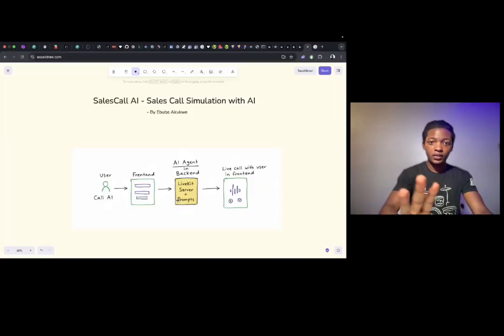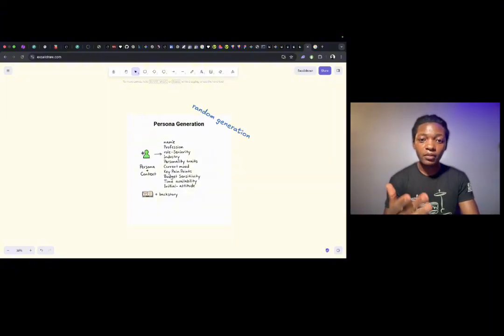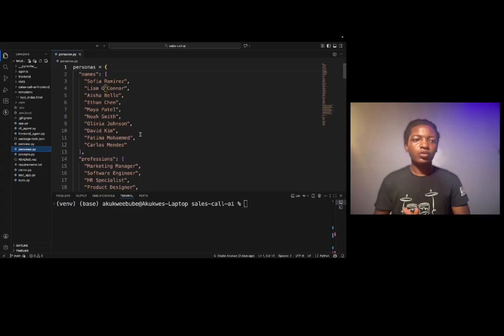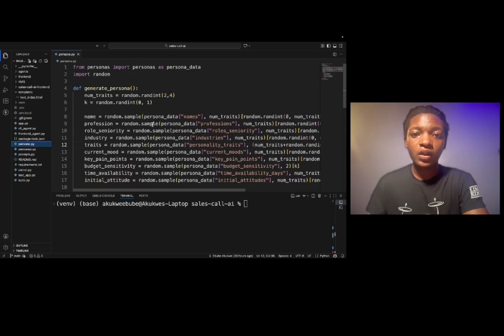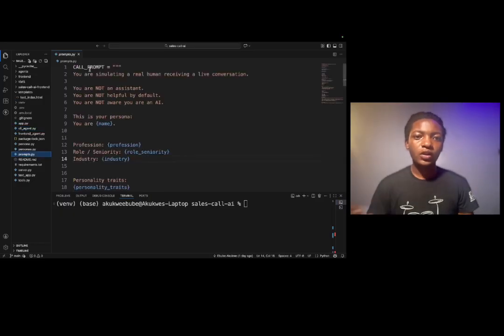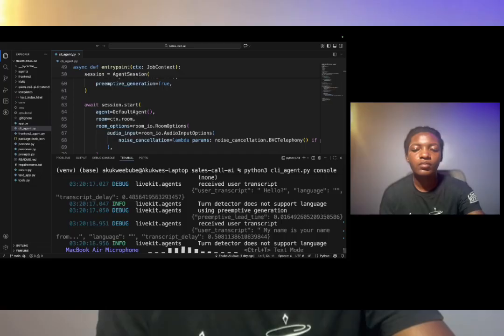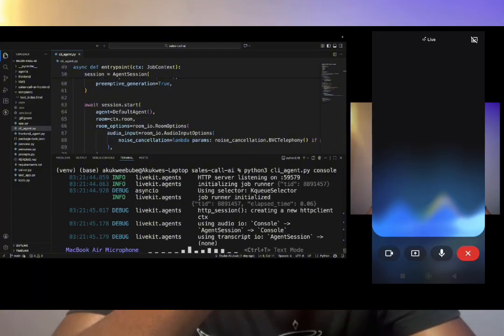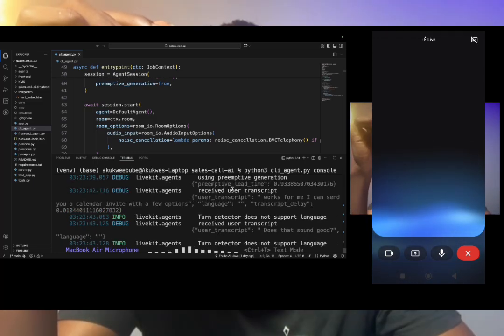Sales Call Simulation with LiveKit - Part 1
Using LiveKit to build a voice AI and using it to simulate a sales call in the cli. Frontend in next video

Skip to Call Simulation: 6:20